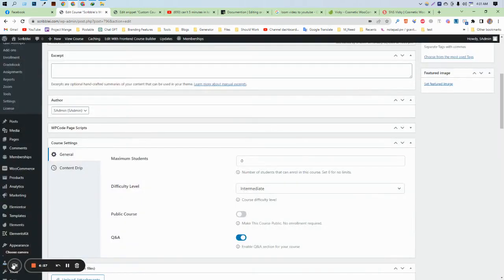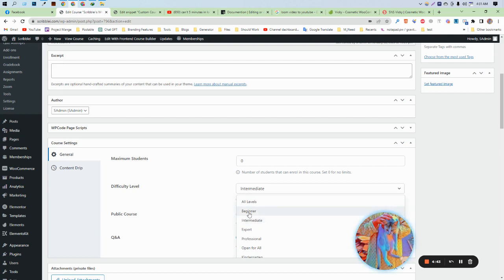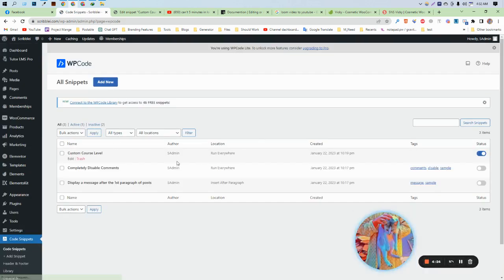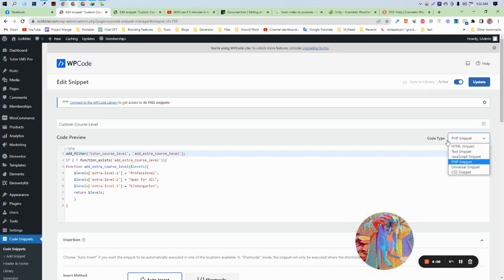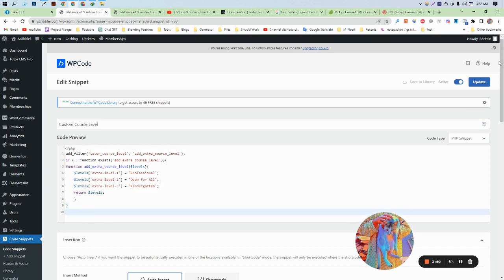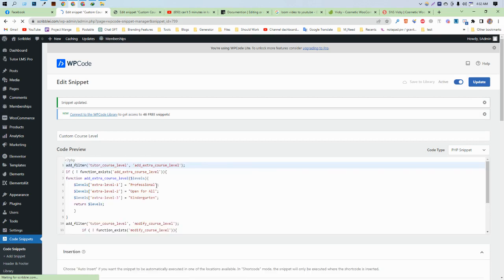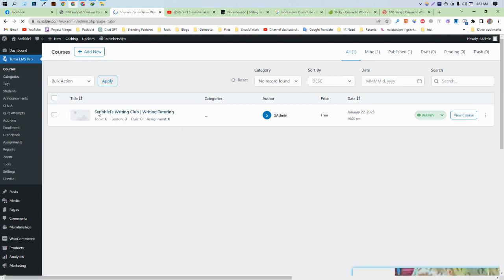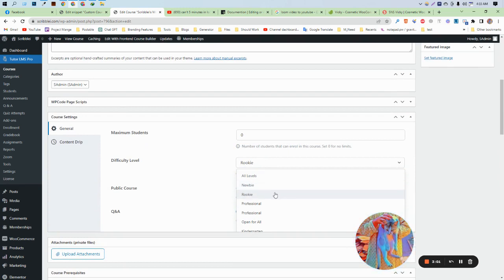How to change the text of Difficulty Level in tutor lms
Editing or Adding More Course Levels
If you want to change the names of the existing course levels in Tutor LMS, please paste this code to your theme’s functions.php file. In this example code, we changed Beginner to Newbie, Intermediate to Rookie, and Expert to Professional.

The Codes are here.

add_filter('tutor_course_level', 'modify_course_level');
        if ( ! function_exists('modify_course_level')){
        function modify_course_level($levels){
        $levels['beginner'] = "Newbie";
        $levels['intermediate'] = "Rookie";
        $levels['expert'] = "Professional";
        return $levels;